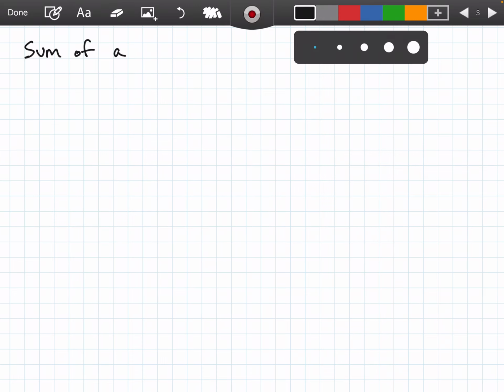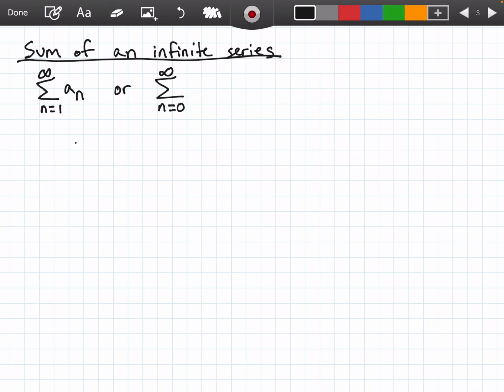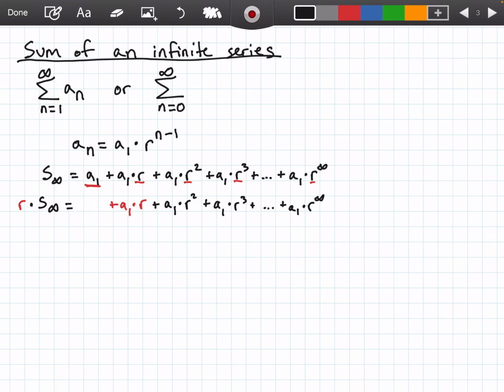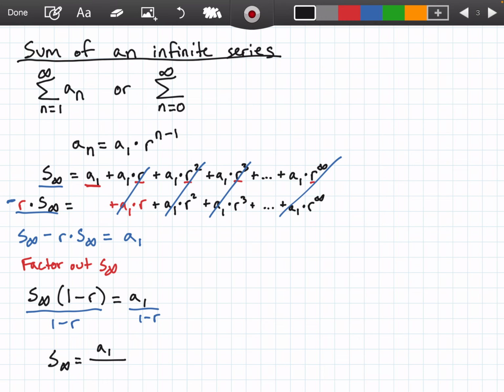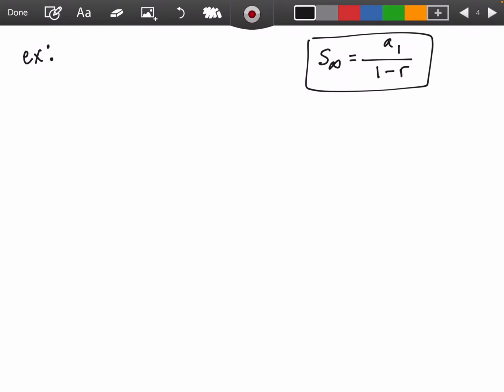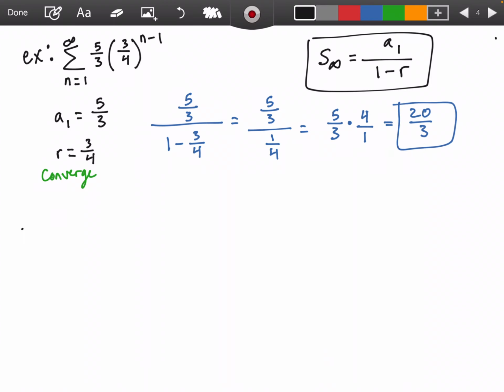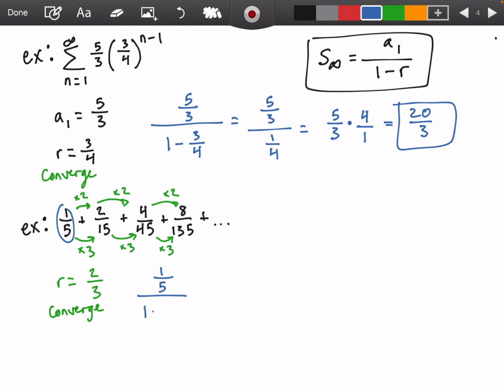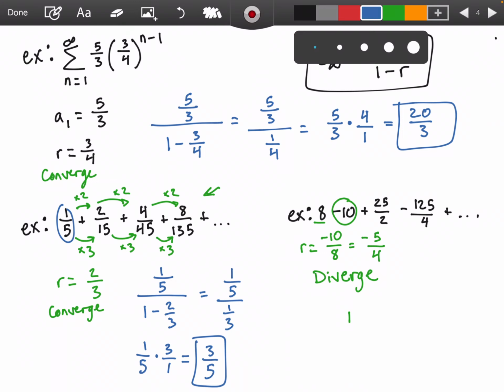5.3 infinite geometric series pat 2: sum